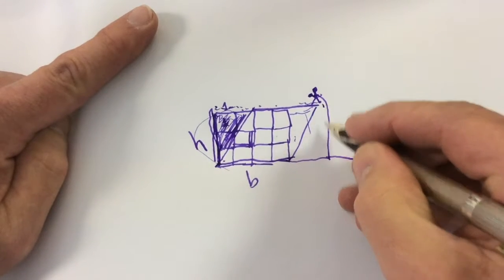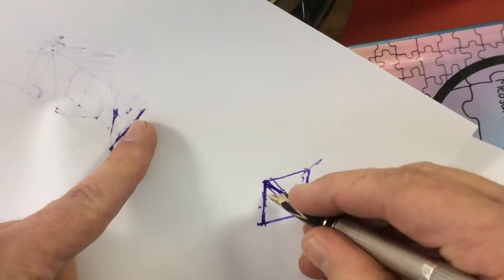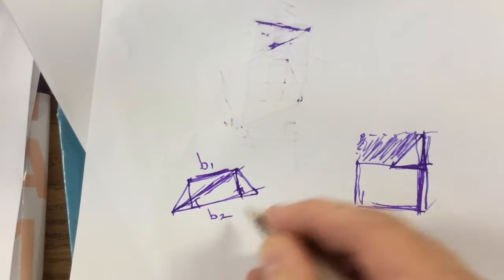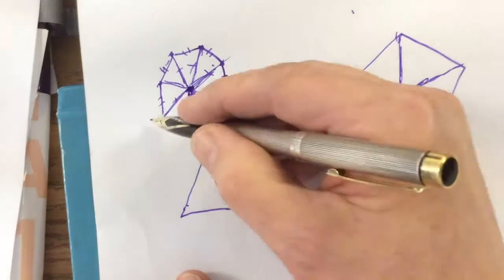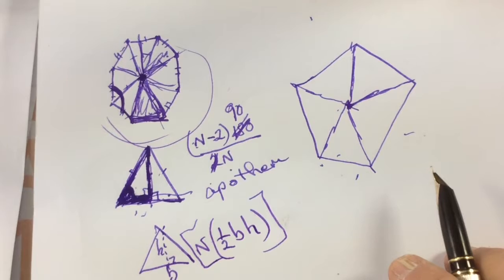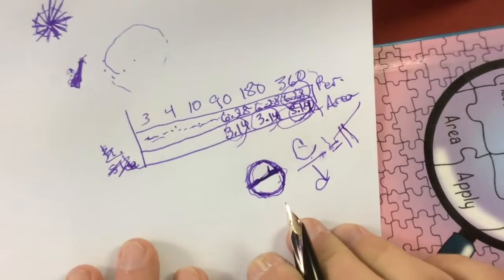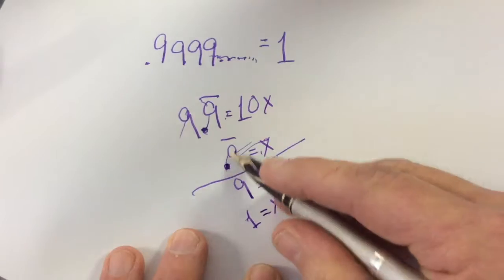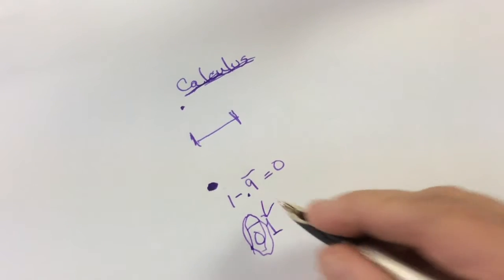Area Review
An introduction to the concept and calculation of area.